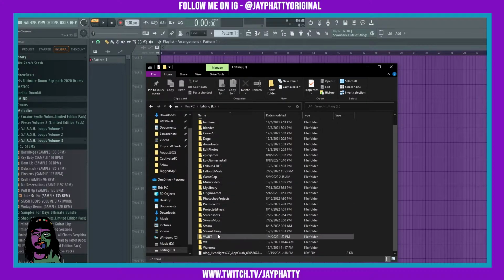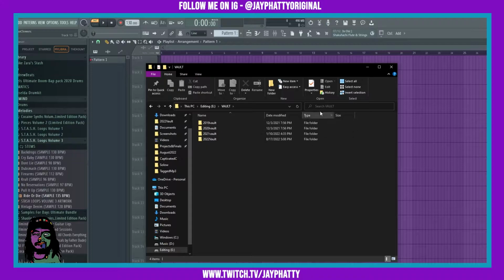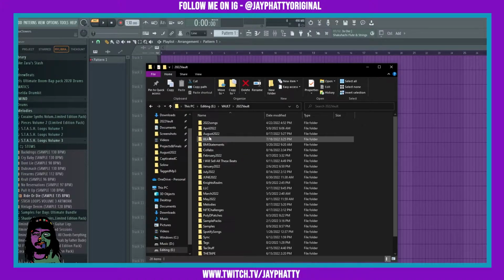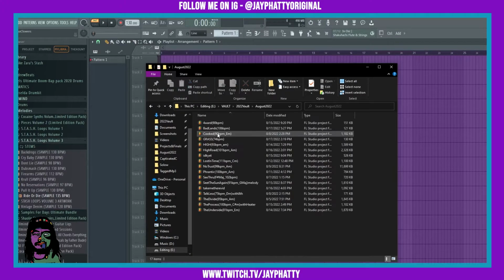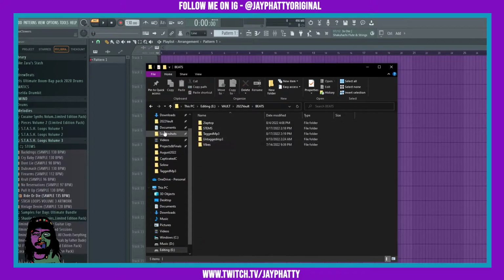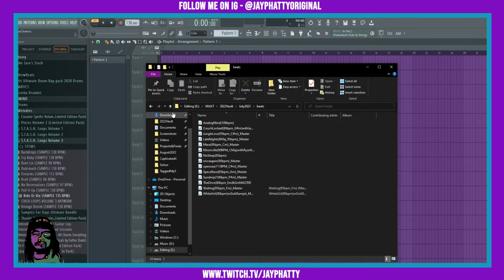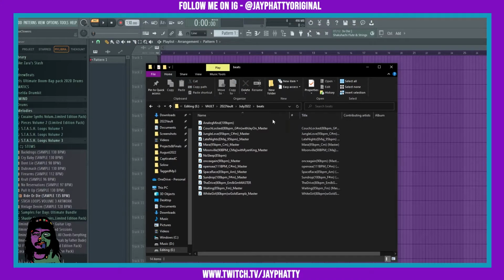Keep Your Beats And Songs Organized - FL Studio 20 Tips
Today we talk about organizing your beats in FL Studio 20! Much love y'all!